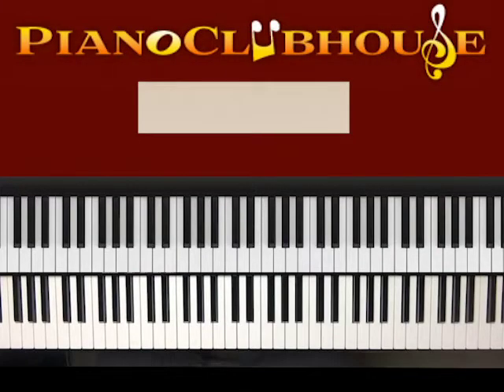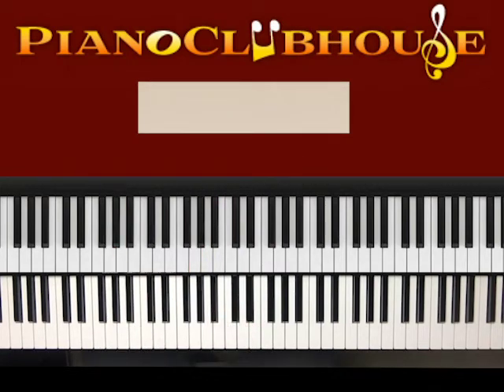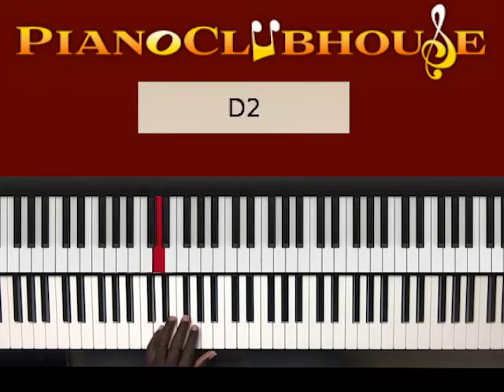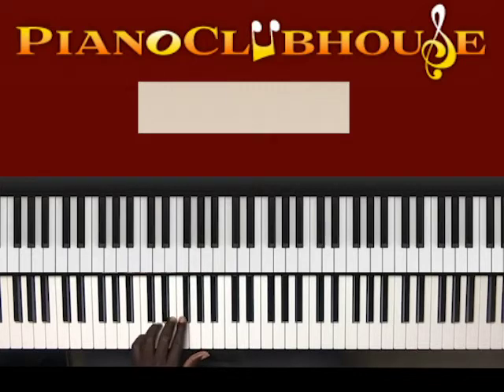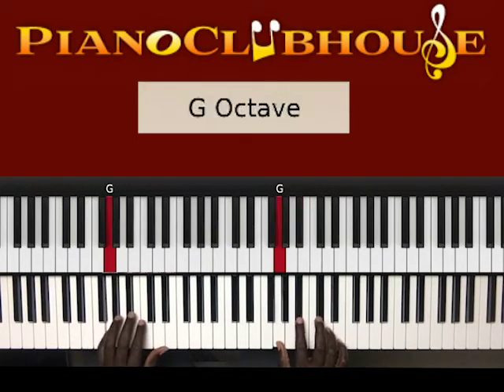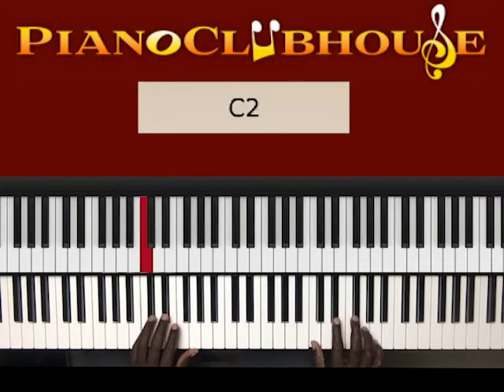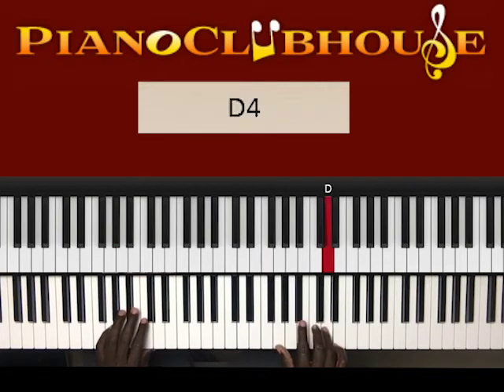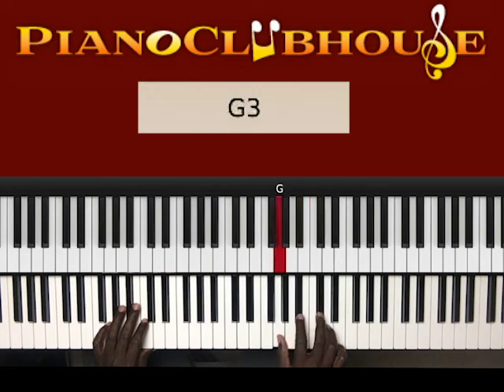🎹 How to play "BAD GUY" by Billie Eillish (easy piano tutorial lesson free)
This is a tutorial/how to play "BAD GUY", by Billie Eillish. For access to more full-length tutorials, visit PianoClubhouse.com.